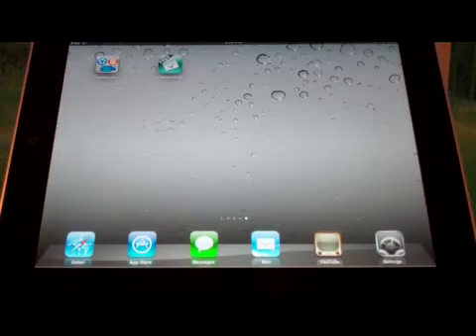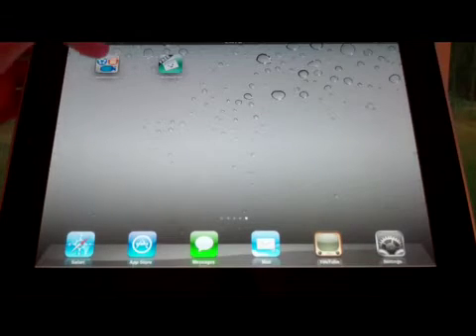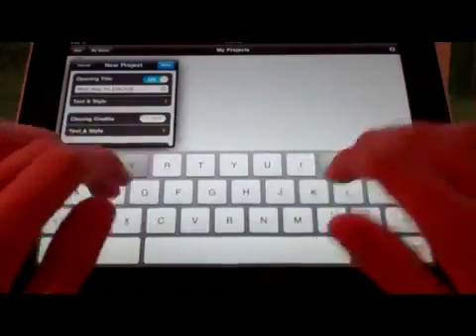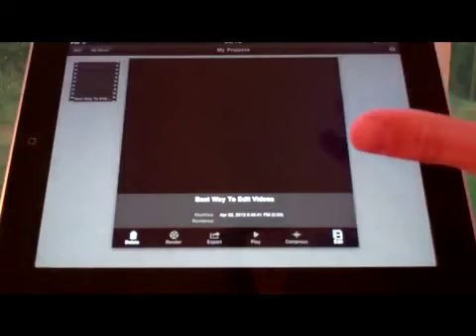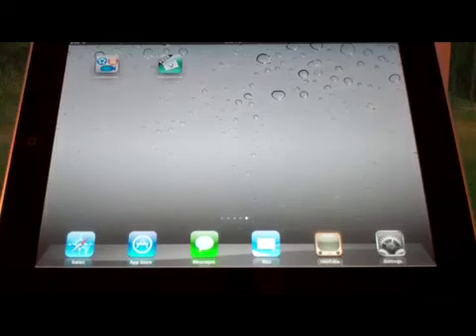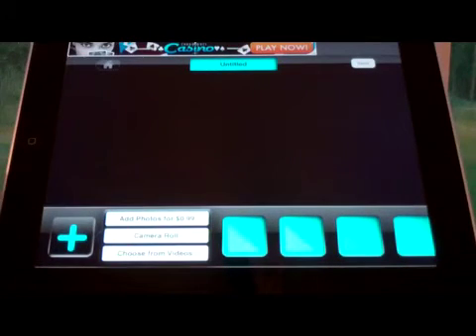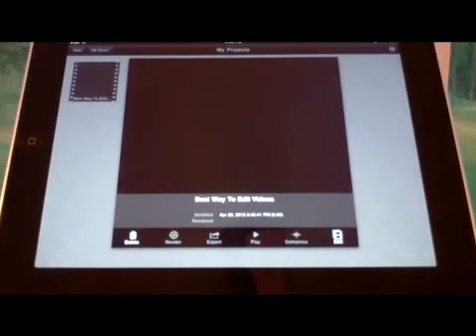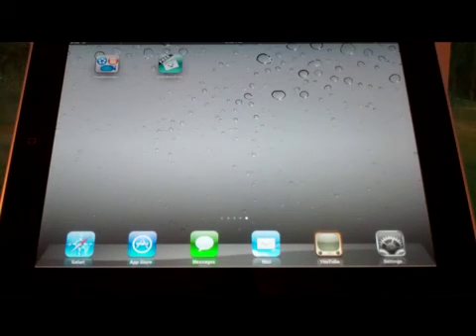Best Way to Edit Videos on Your iPad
In this video I go over the best way to edit videos on the iPad in my opinion. I use these two apps and I feel that it is the quickest and most efficient way to add visual affects, trim clips, and display titles.